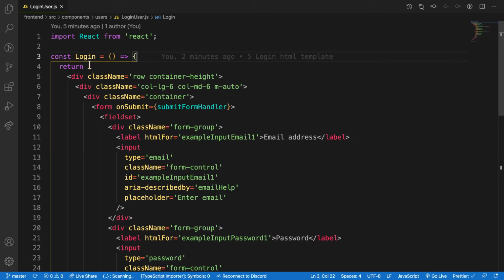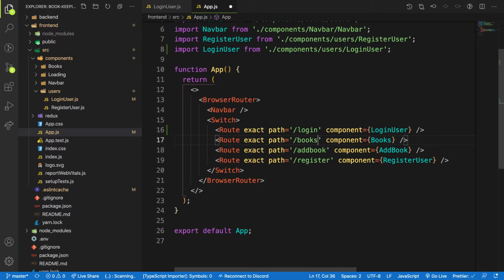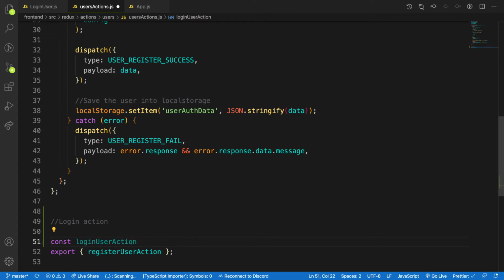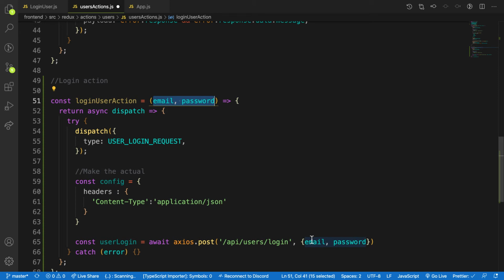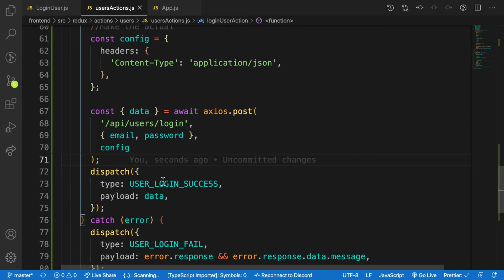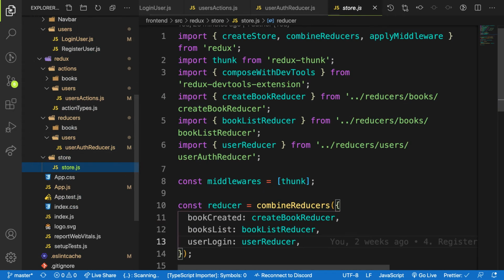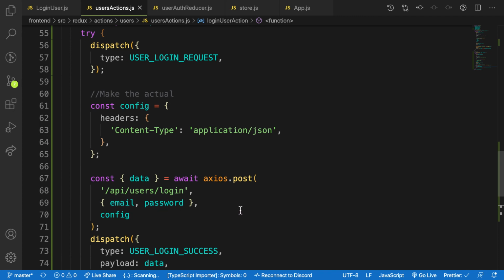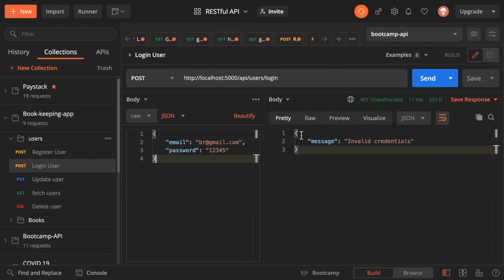MERN Stack Book keeping App: #30 User Login using redux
In this video we will create an action, reducer and make request to login from our frontend